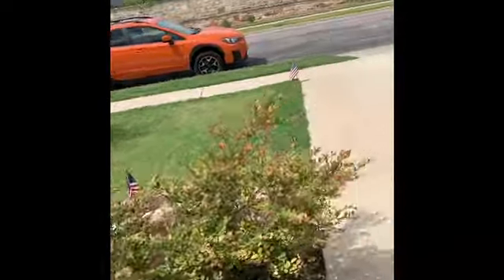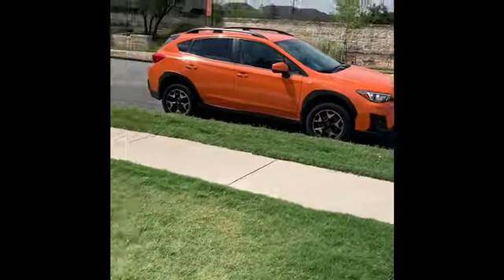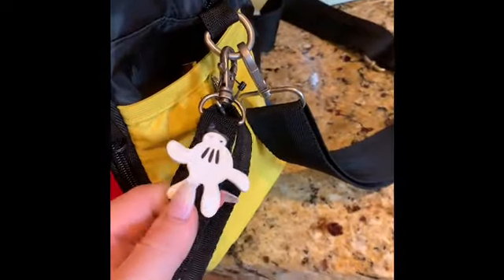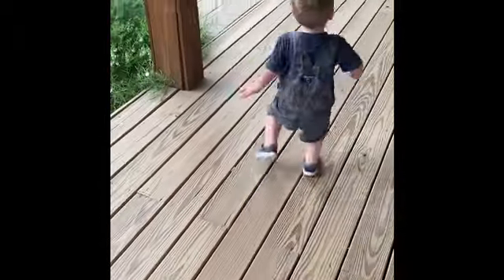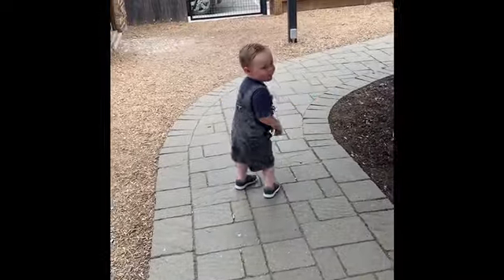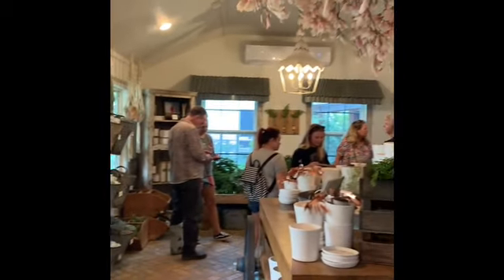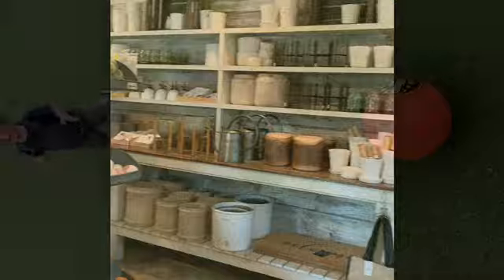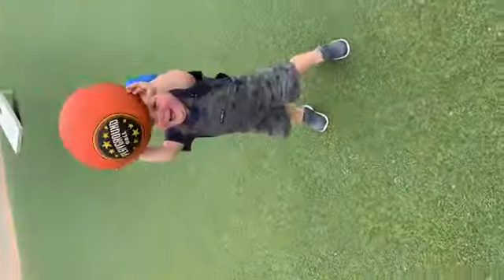Day Trip to The Magnolia Silos!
We absolutely love visiting the Magnolia Market and all the shops in Waco! We made a quick Day Trip and were happy to catch some of it! We haven’t had many chances to create content lately.

We hope y’all enjoy watching this as much as we enjoyed making it!